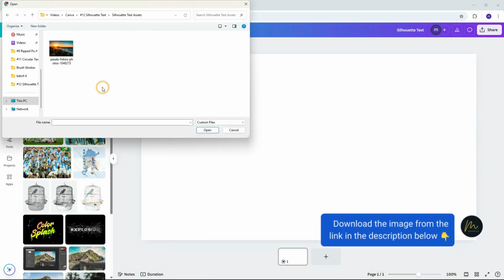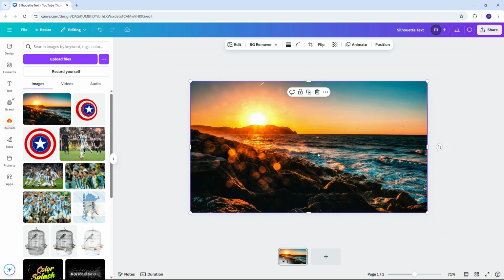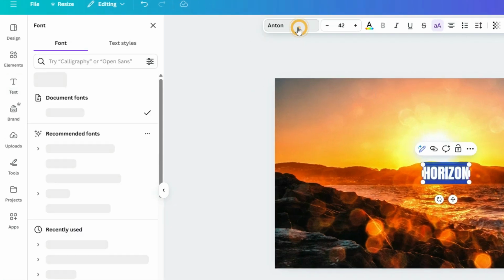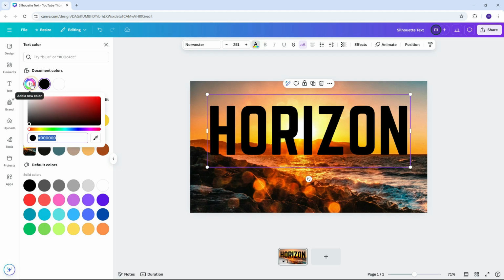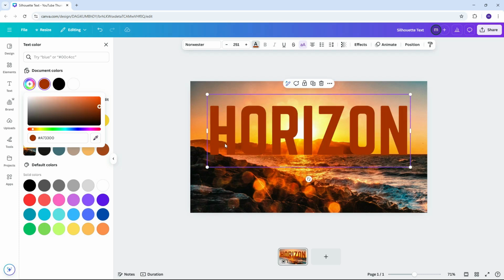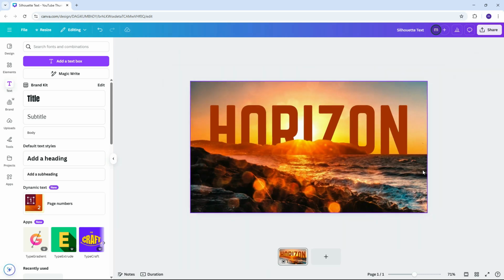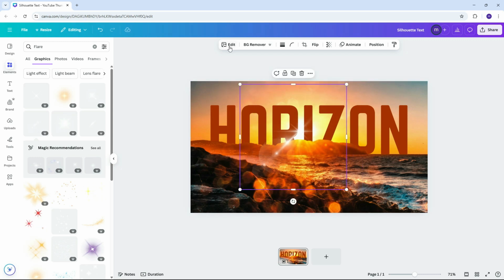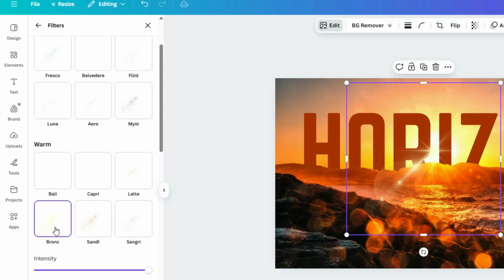How to Make Silhouette Text | Canva Text Effect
Learn how to create a simple silhouette text effect in Canva with this quick and easy tutorial! I’ll show you how to place your text behind an object to add depth and visual interest to your designs.